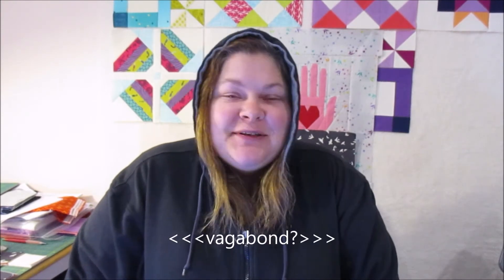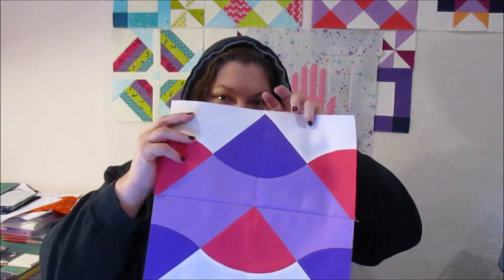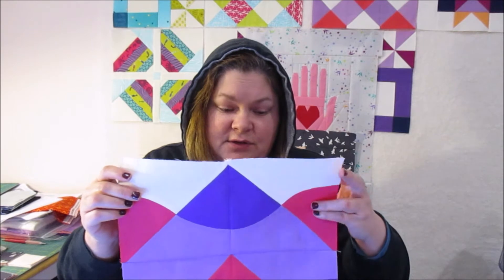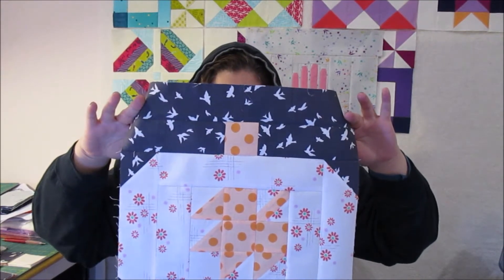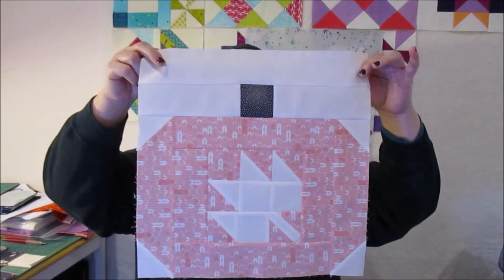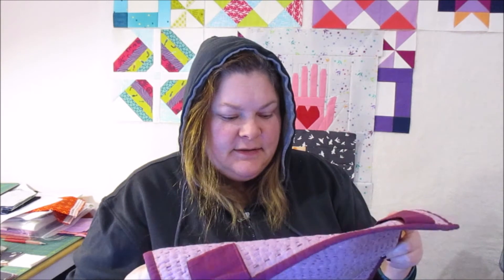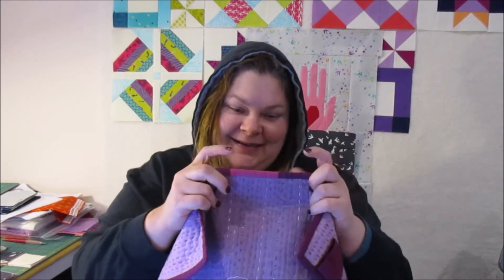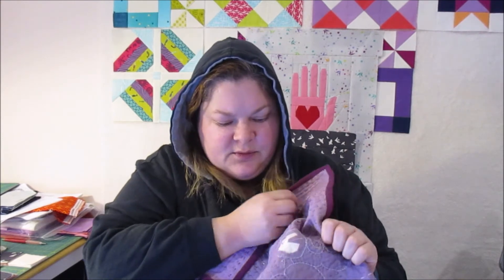TTMT #191: Radiant Orchid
In which I show more quilt blocks from my Summer Sampler, some pumpkin quilt blocks, and a slightly mangled mini, which I'm going to try to doctor into a different look for my mother.